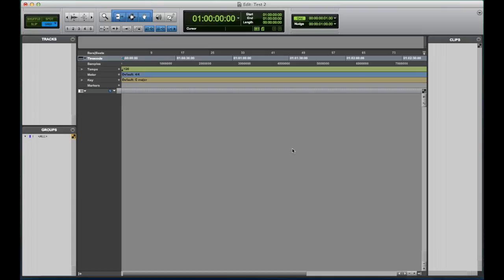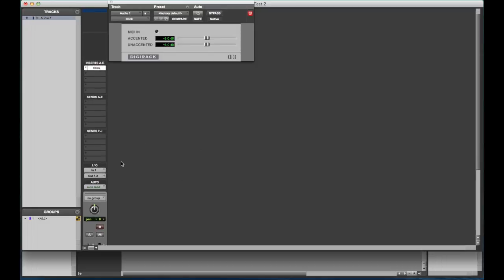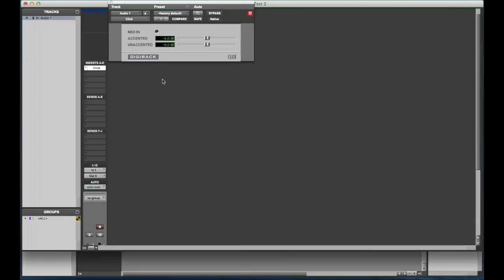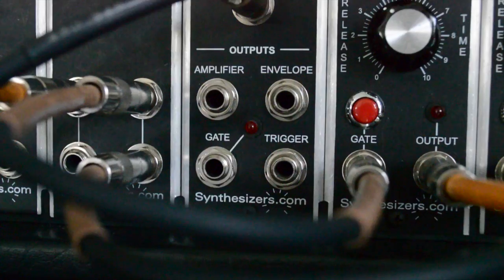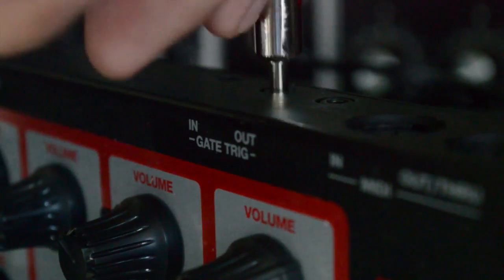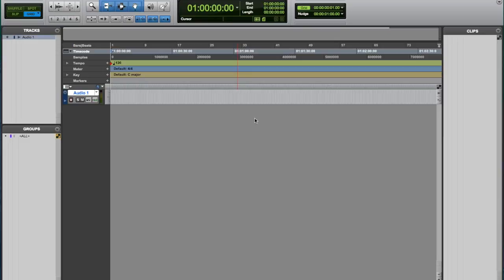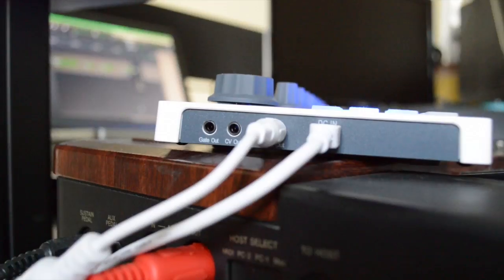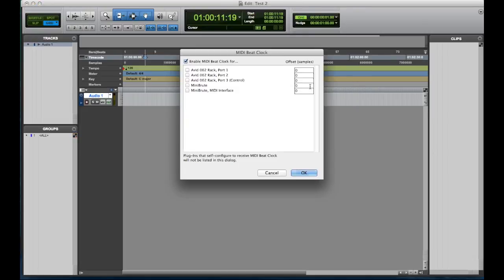ch9 - Live Performance with Synths